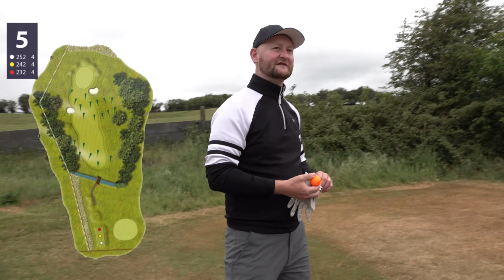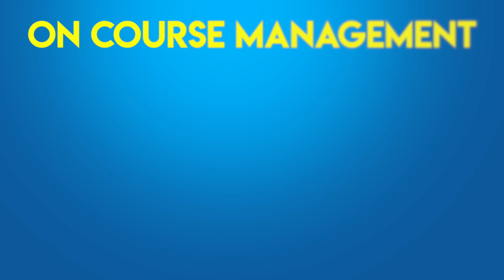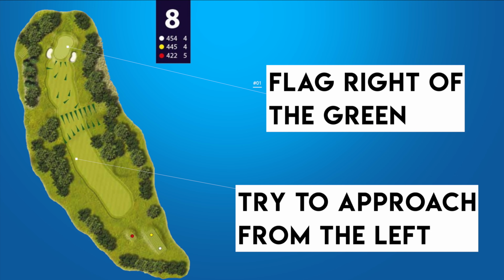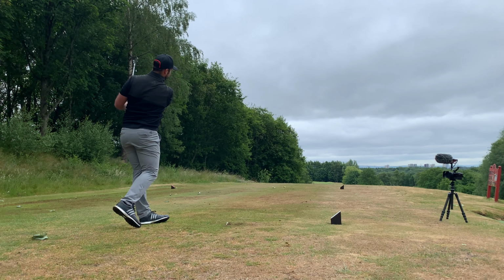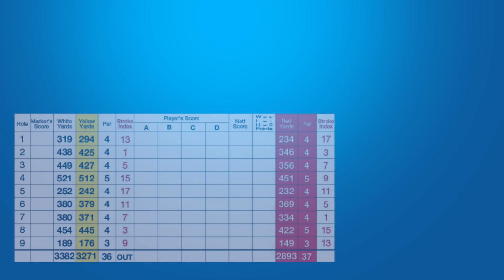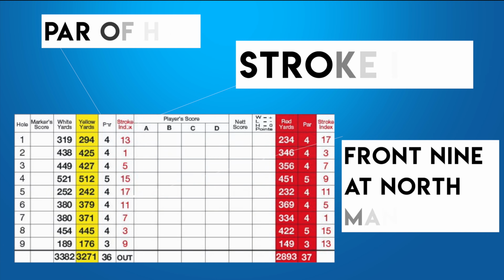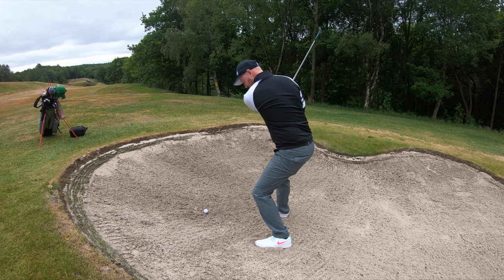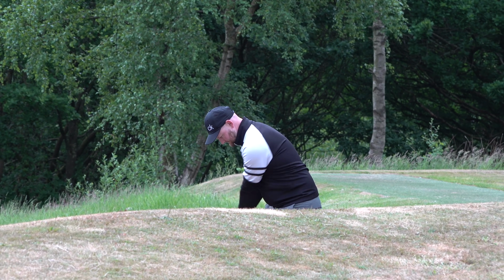3 Things I Do To Shoot Lower Scores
3 things I do to shoot lower scores! In this video I head out to North Manchester Golf Club with Matt Fryer to talk about what I, other pros and you can do to shoot lower scores when out on the golf course.